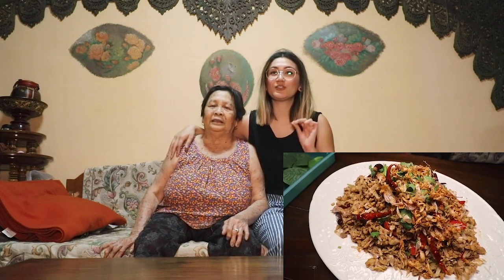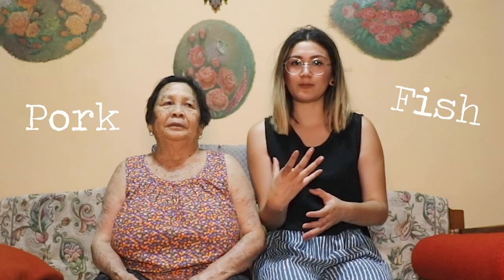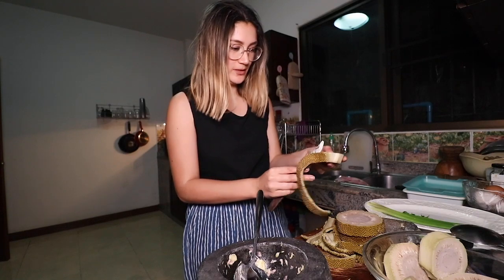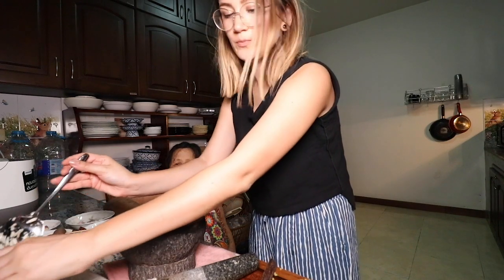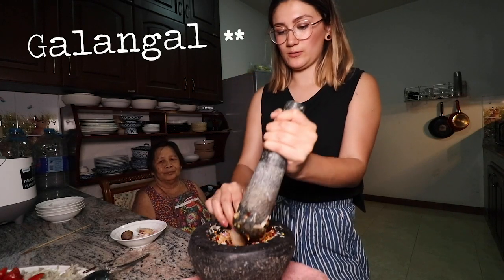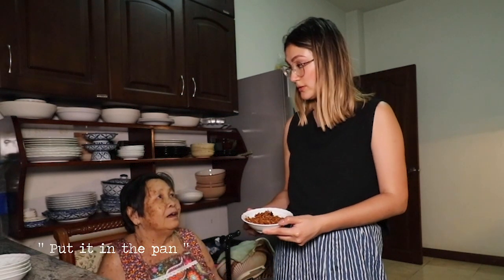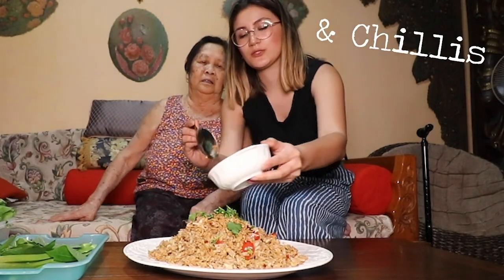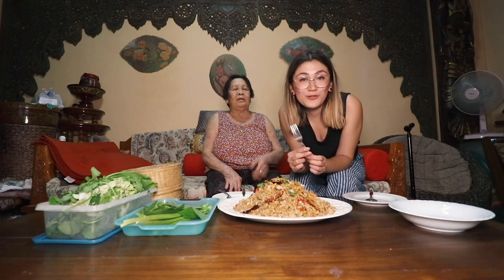Pounded Jackfruit recipe idea with Grandma | ตำขนุน สูตรอาหารเหนือยายเจ้า 🌱 Making Tam Kanoon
Hey guys !

My grandma and I make a Thai Pounded Jackfruit ♡

Here is a little vid of me hanging out with my Grandma and making one of my new favourite recipes called Tam kanoon (Pounded jackfruit / ตำขนุน)

Tam Kanoon is a Northern Thai dish made using a petal and mortar to make the paste and by cutting and boiling a whole jackfruit ! 🌱

The dish is petty much vegetarian - The only thing that made it not vegetarian was the fish sauce and Kra pi which you can change to just using salt if you wanted.

This was so interesting for me to make this recipe so I thought I would film myself so I remember what to do next time I come to making this haha. 🕒💖

Ingredients:

- Jackfruit
- Dried Chillis
- Garlic
- Red Onions
- Ginger and Galangal
- Flavour Enhancer (ชูรส)
- Tomatoes
- Kra Pi
- Coriander seeds

Garnishing:

- Coriander
- Spring Onions
- Fried Garlic
- Fried Dried Chillis

TC

xxxx